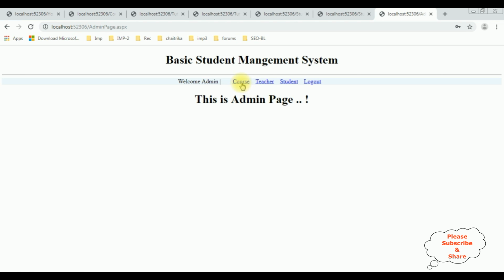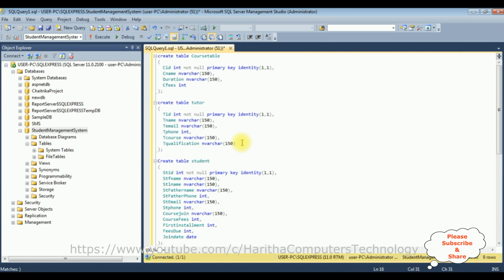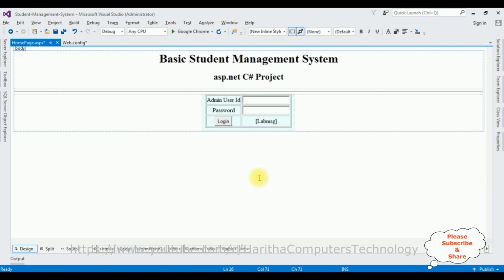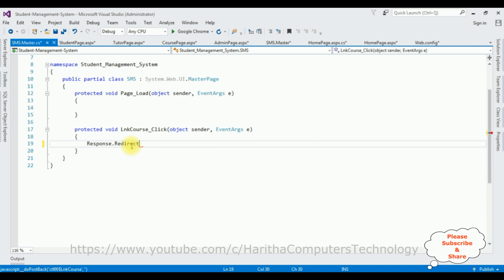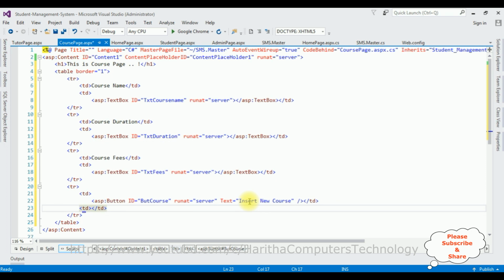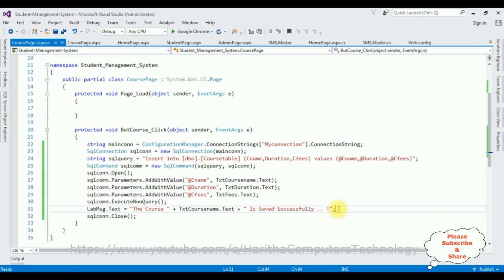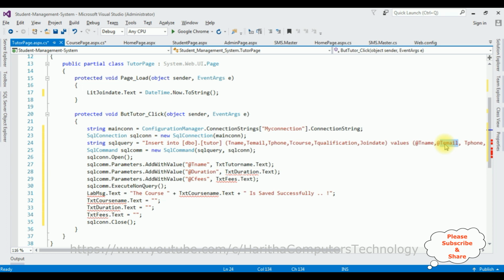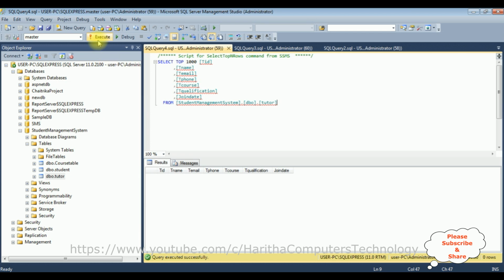Student Management System Project In asp.net c# 4.6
student management project in asp.net c# coding with sql server database

A student management project developed in ASP.NET C# with a SQL Server database facilitates efficient organization of student information. It typically includes features such as student registration, enrollment management, grade tracking, attendance monitoring, and communication channels between students, teachers, and administrators. Utilizing ASP.NET C# allows for dynamic web-based interfaces, while the SQL Server database ensures secure and reliable data storage. Such a system streamlines administrative tasks, enhances communication, and provides valuable insights into student performance for educational institutions.